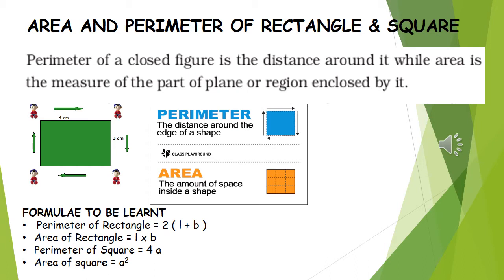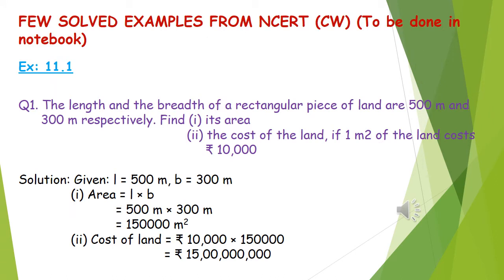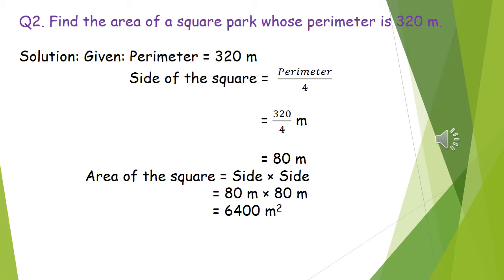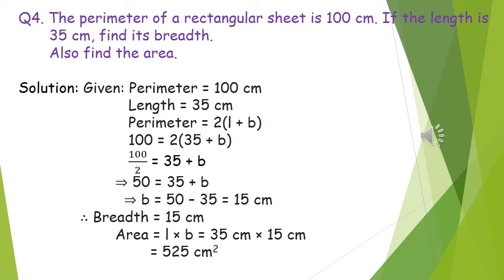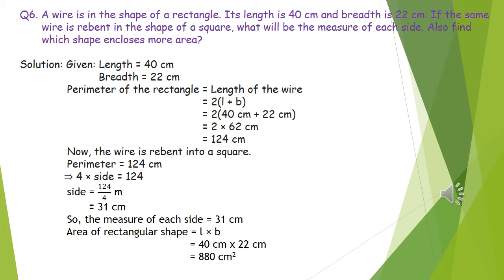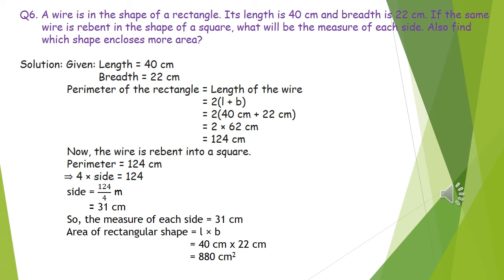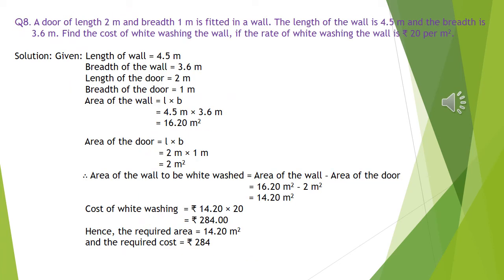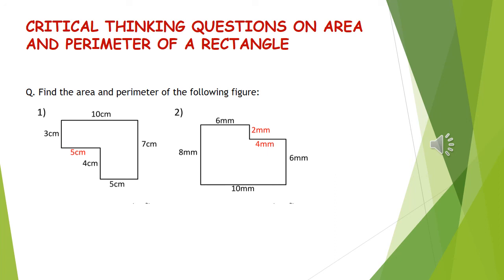Class 7 Maths Perimeter and Area Part 2